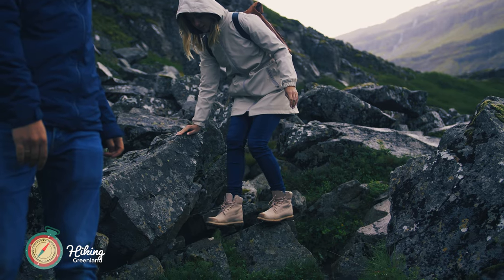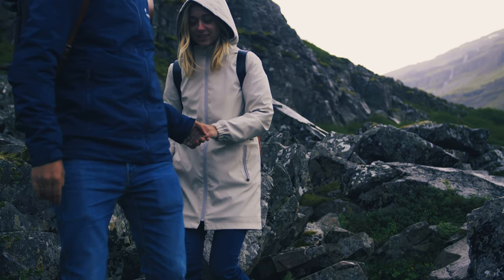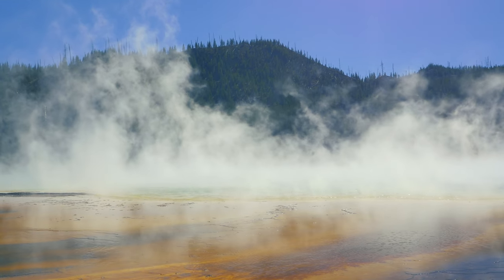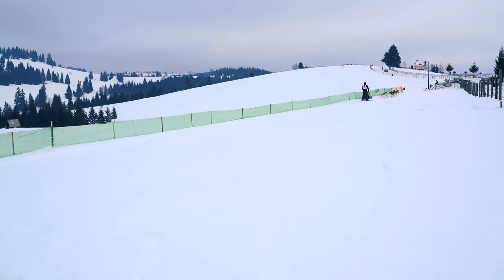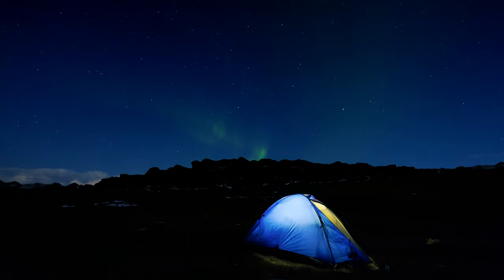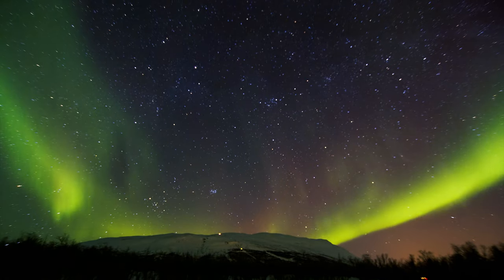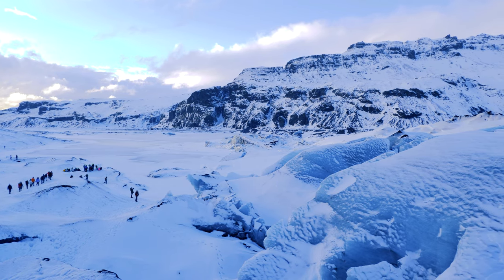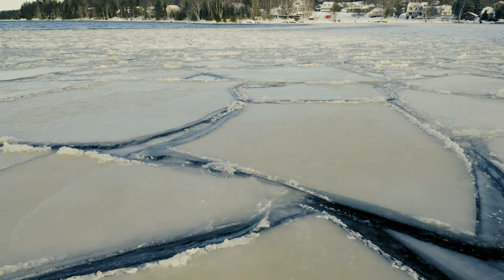9 AMAZING THINGS TO DO IN GREENLAND | Greenland Travel Guide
Greenland is a land of vast, unspoiled beauty and plenty of outdoor activities to keep you busy. From whale watching to dog sledding, kayaking to hiking, there's something for everyone in this stunning destination. Watch this video for nine amazing things to do in Greenland!

Video chapters:
00:00 Introduction
00:35 Hiking
01:26 Hot Springs
02:19 The Blue River
02:42 Dog sledding
03:31 The Northern Lights
04:18 Take a tour of Greenland
05:05 Disko Bay
05:37 The Greenland Ice Sheet
05:58 Whale Watching
06:39 Conclusion